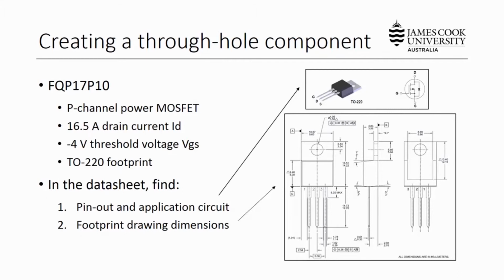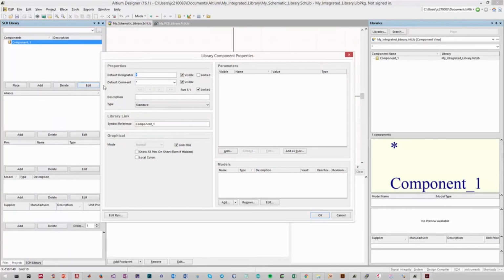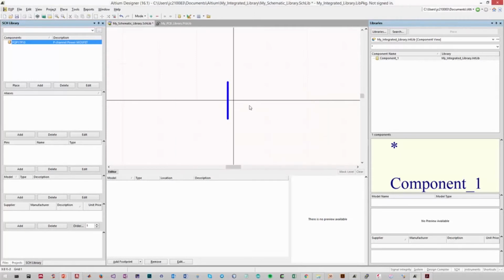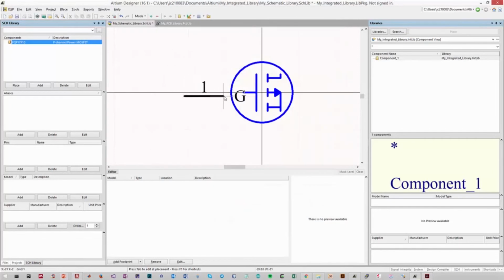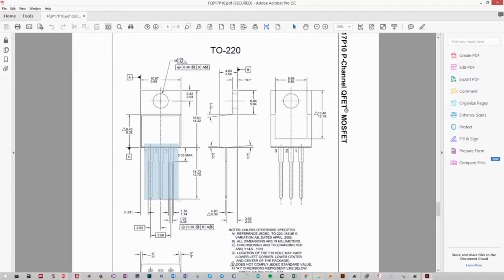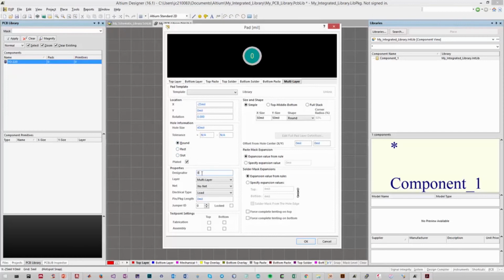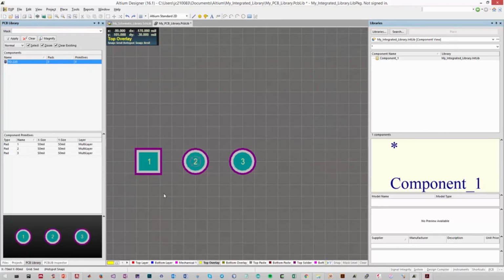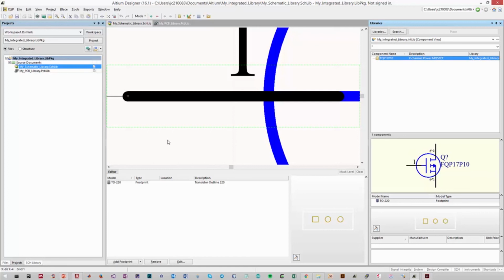2. Creating a through-hole component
How to create a custom through-hole component within an integrated library using Altium Designer.